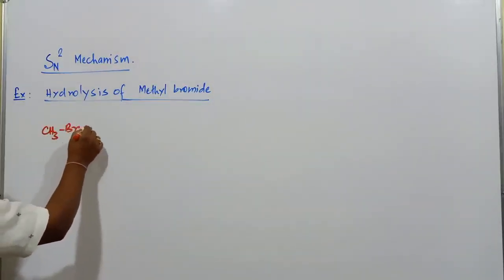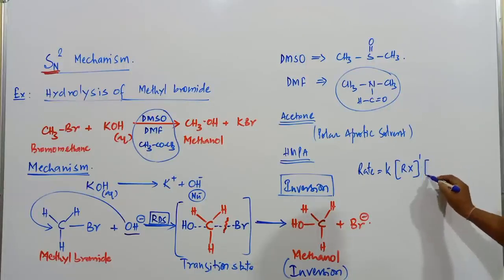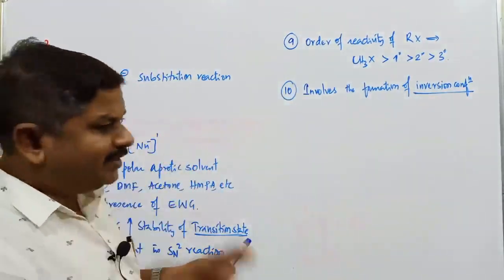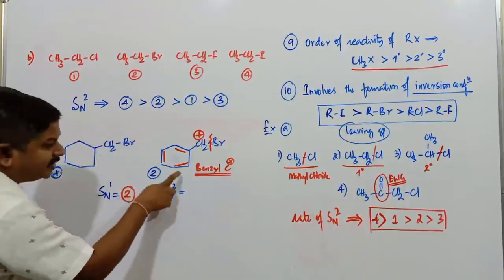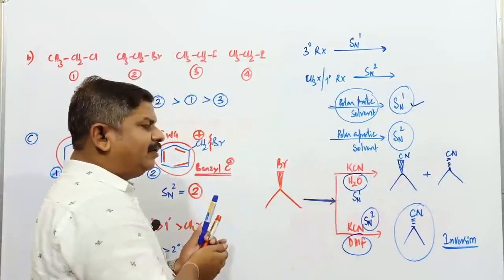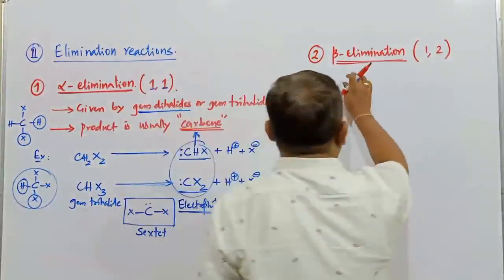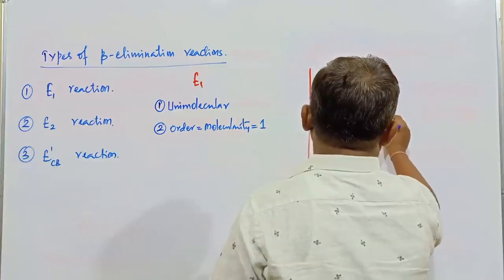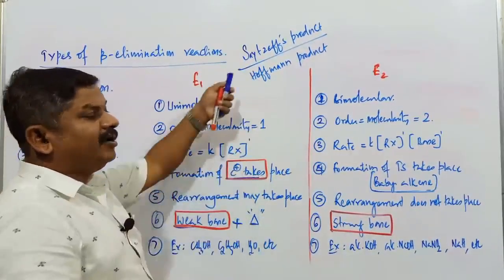Haloalkanes and Haloarenes - 8 |SN2 Mechanism & Elimination Reactions | By VP Sir